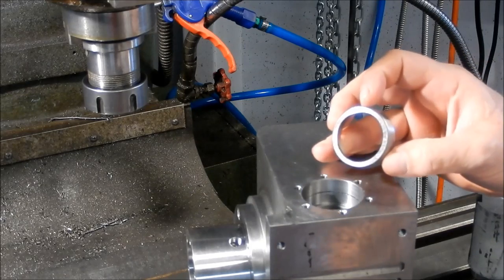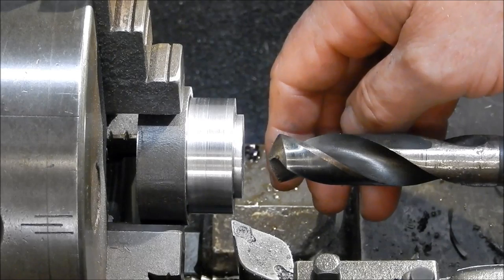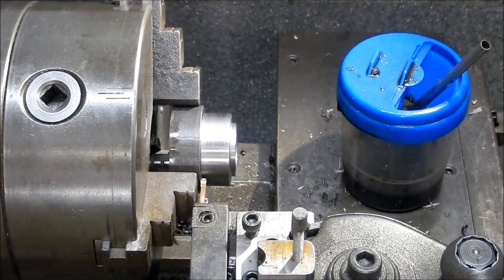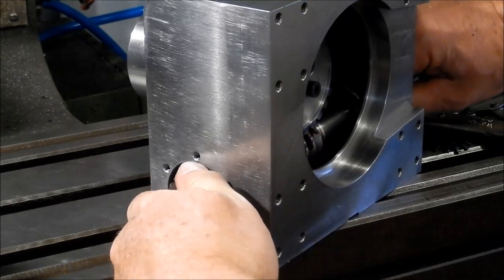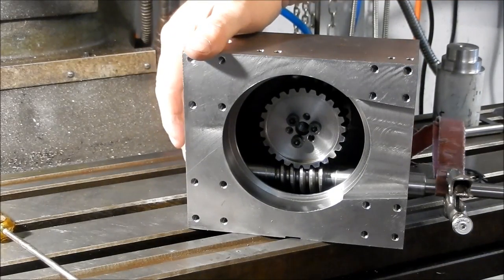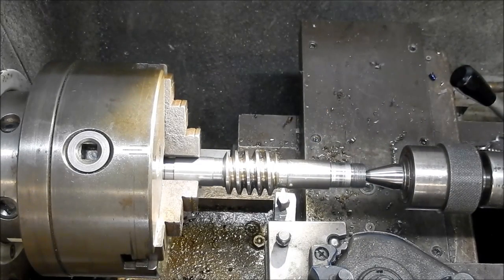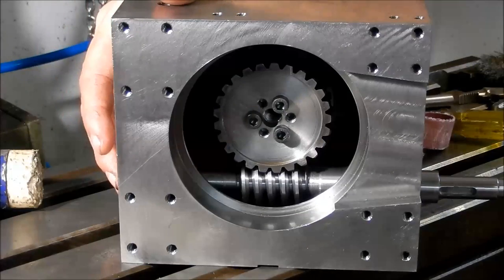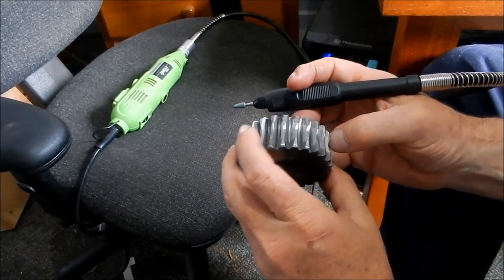Powered Lathe Slotter Build Part 24. Setting the backlash on the Worm Shaft and Worm Wheel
Powered Lathe Slotter build No 24.  Setting the backlash on the Worm Shaft and Worm Wheel